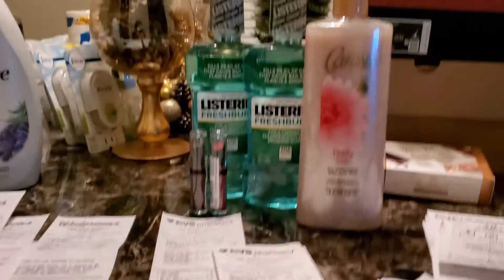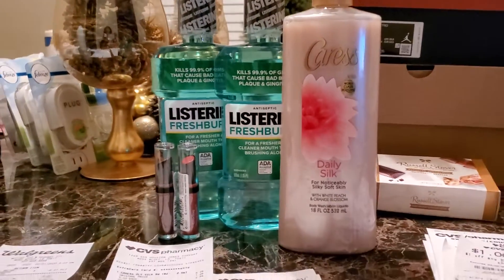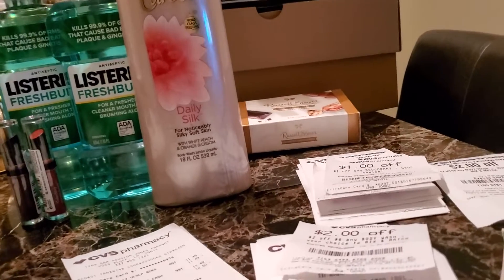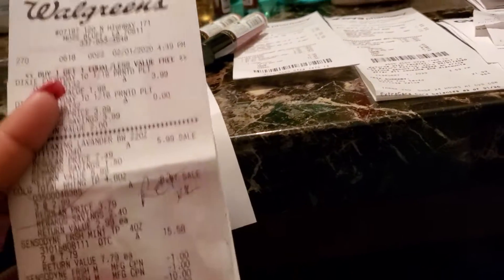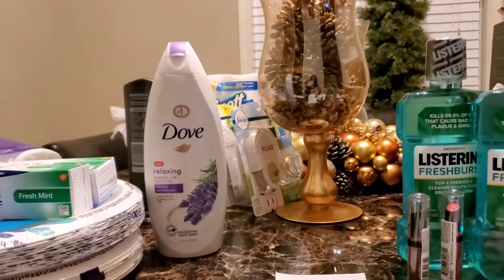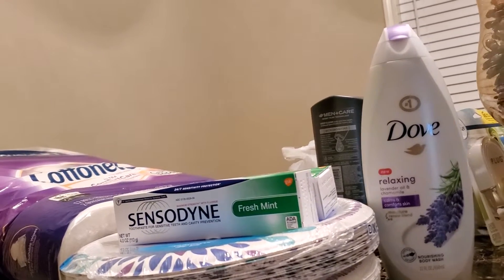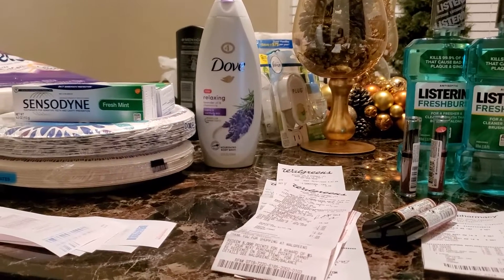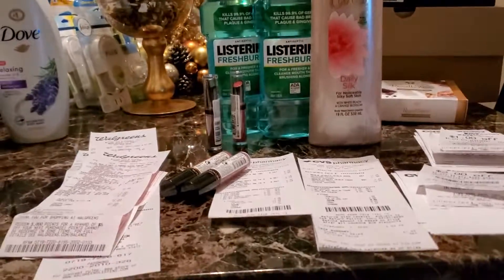Cvs/Walgreens Last Minute Deals!!! 🤑🤑🤑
Check out Fetch Rewards. Turn any grocery receipt into savings!